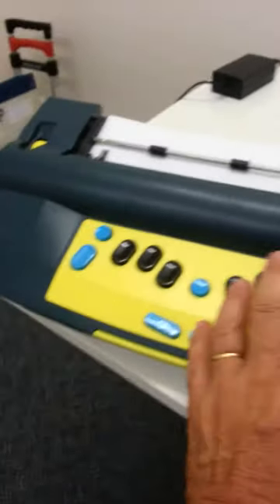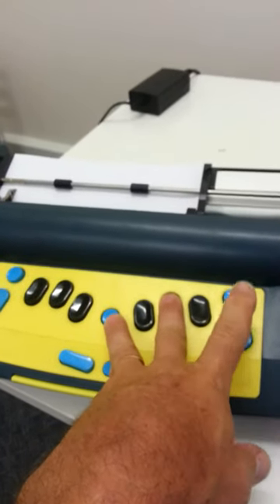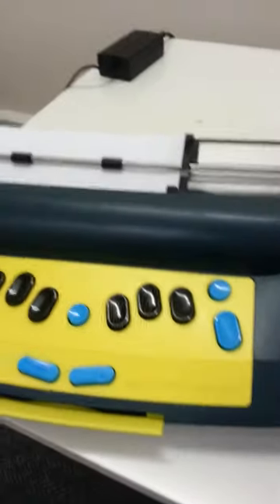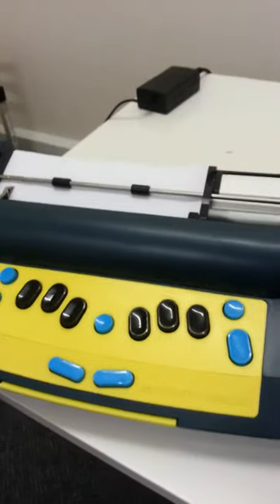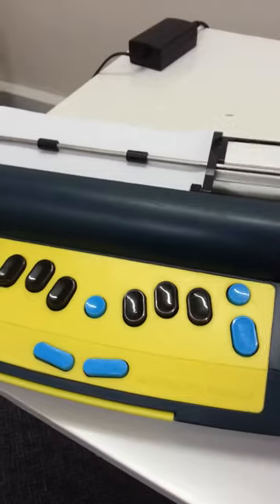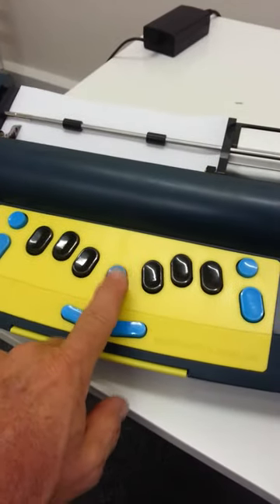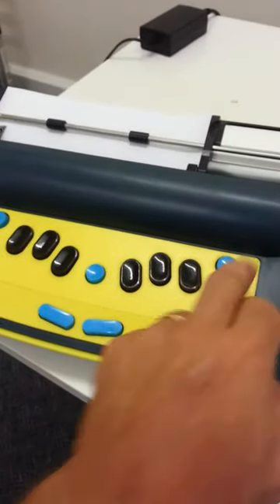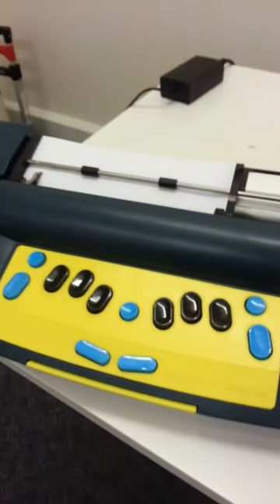Braille devices - Mountbatten reset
Demonstration of the button combination for a Hard Reset on the Mountbatten brailler